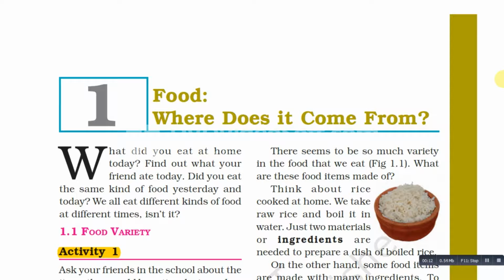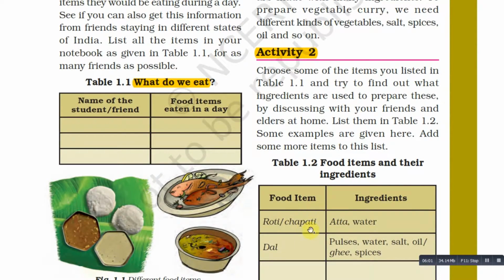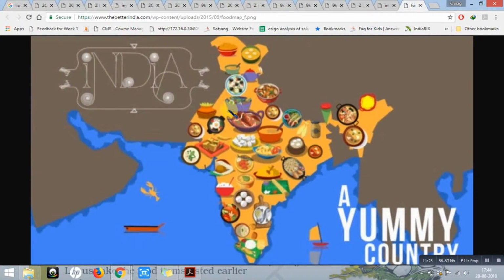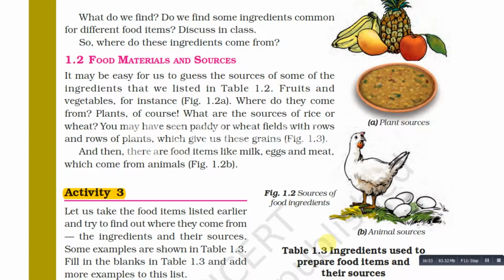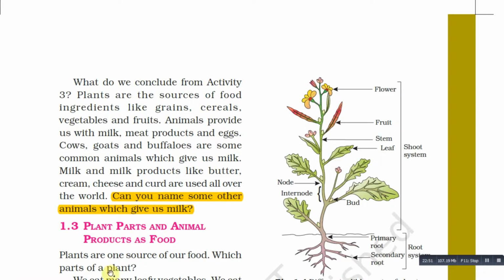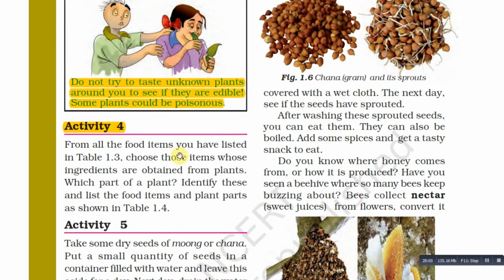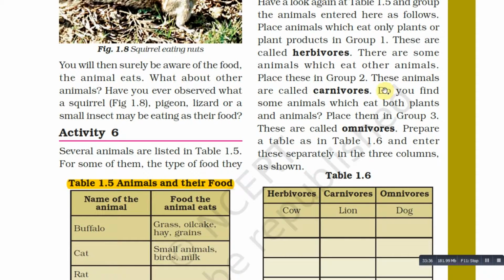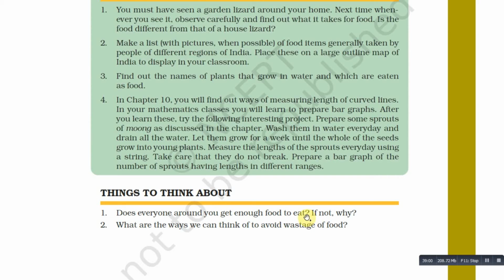NCERT | Class 6 | Science | Chapter 1: Food - Where Does It Come From? (NSO/NSTSE/Olympiad)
This video is about the followings :
Need for Food,
Essential for life,
Requirement for every living organism,
Food Variety - Regional Diversity,
Coconut trees - coastal regions of South India,
Paddy and jowar - Deccan plateau,
Apple, plum and peach - Himachal Pradesh and Jammu and Kashmir,
Peas, carrot, wheat and bajra - Northern plains,
Mustard, daal, dates and amla - Western India,
What determines Food Preparation & Why it varies?,
Availability,
Temperature,
Living Conditions.

Note : Video is for Class 6 not for class 7.